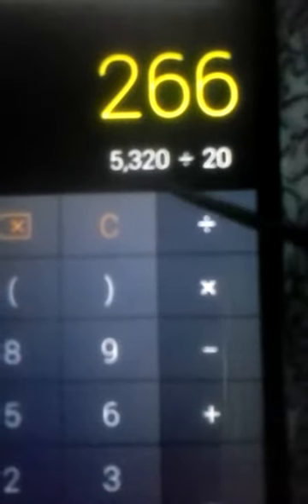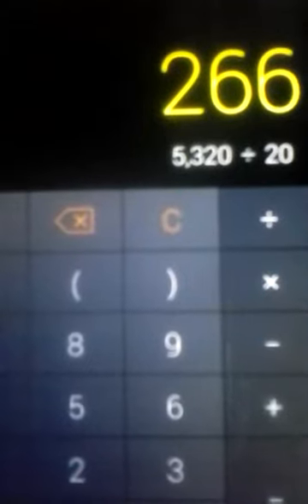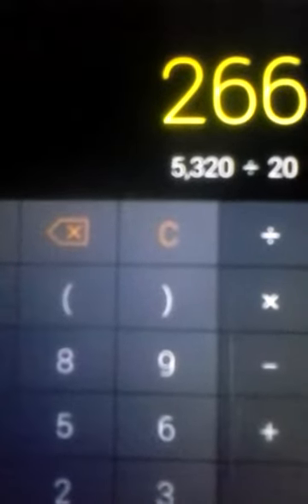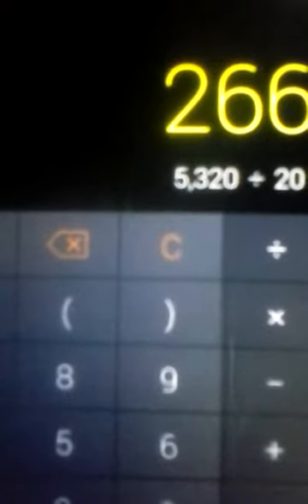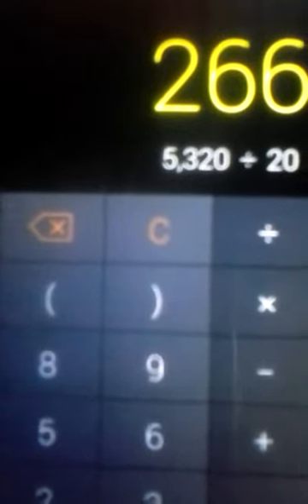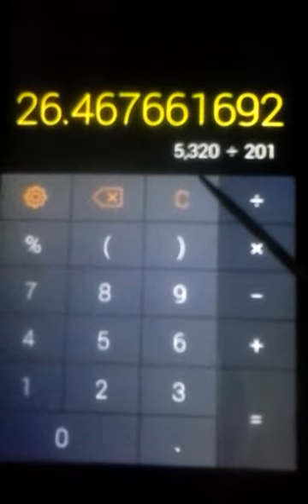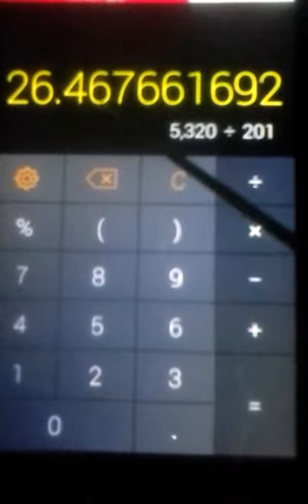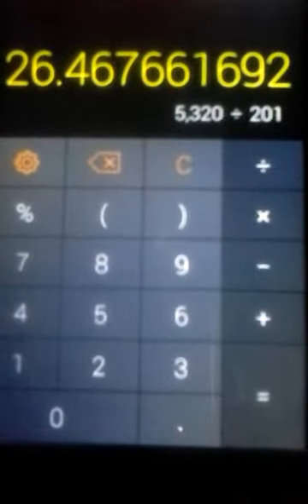SATAN 5,320 IS EARTHS AXIS 23.5 SATAN ENDS 2015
SATAN and the word ENDS MULTIPLIED are both 5320 and shows the axis of the earth 23.5 in reverse (5,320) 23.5